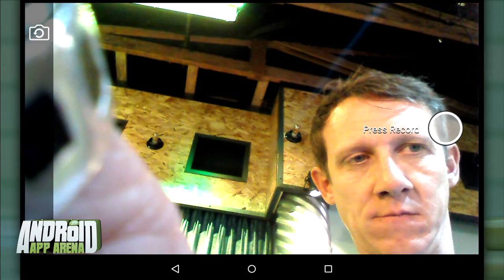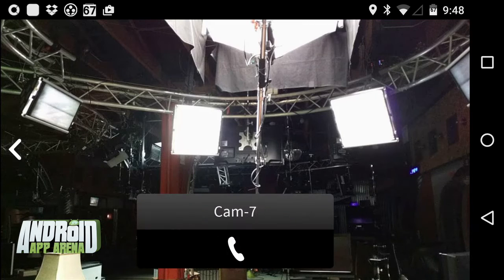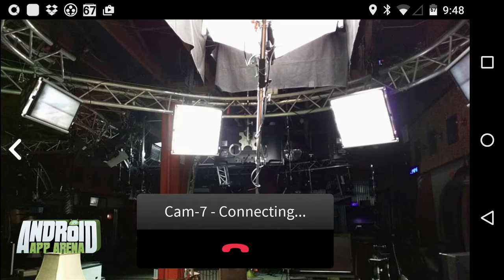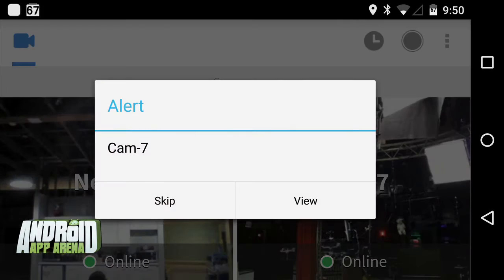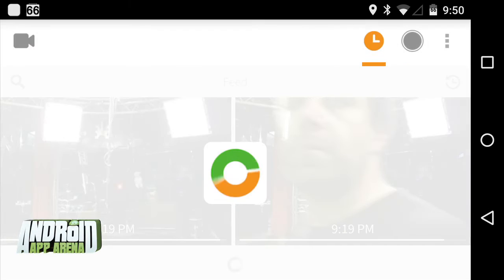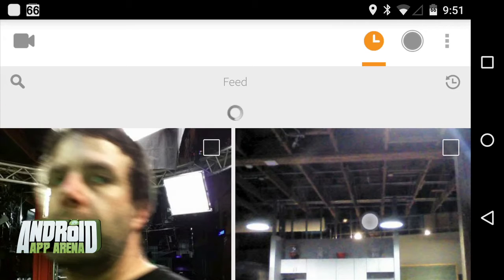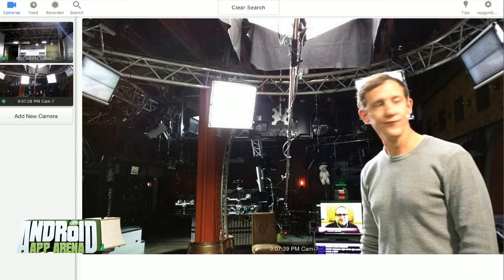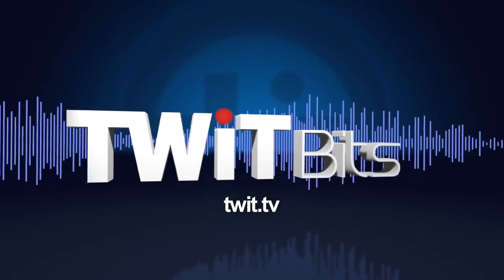Camio: Android App Arena 40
Jason Howell shows off Camio, an app that turns your Android device into a live camera.